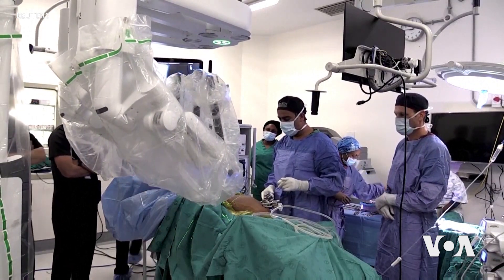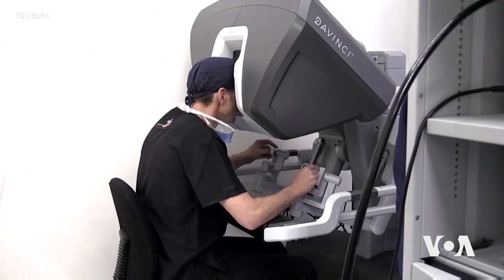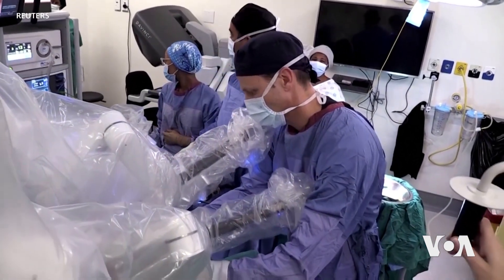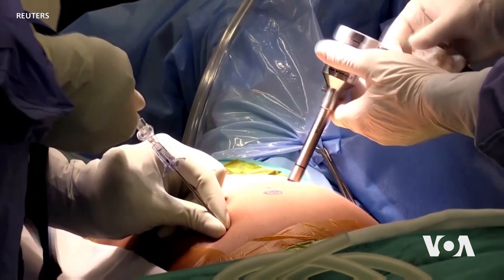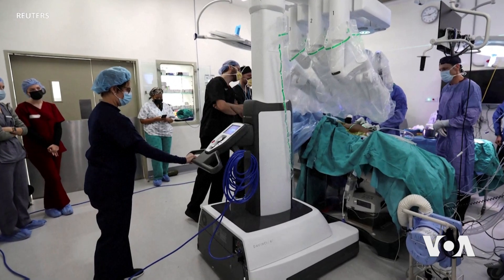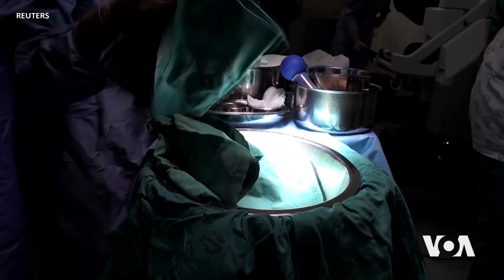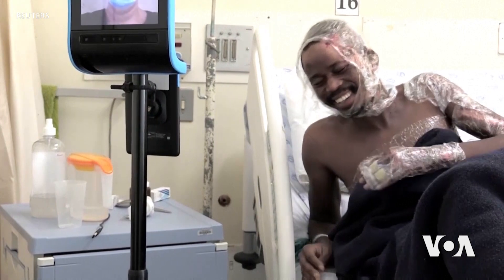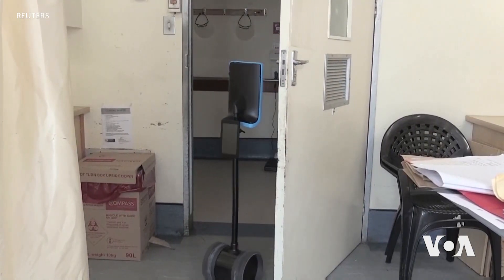Cape Town Hospital Uses Robot to Perform Surgeries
Surgical teams at Tygerberg public hospital in Cape Town, South Africa use the da Vinci Xi robot to assist in procedures. The robot, which has four 'arms' and is controlled via an immersive 3D consul, is the most advanced surgical robot in Africa. Ilan Rubens reports.